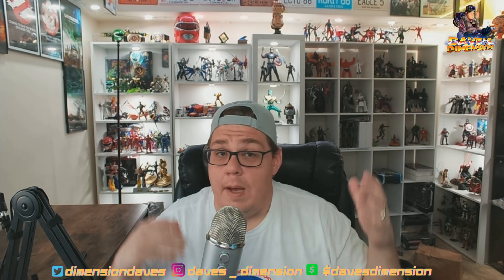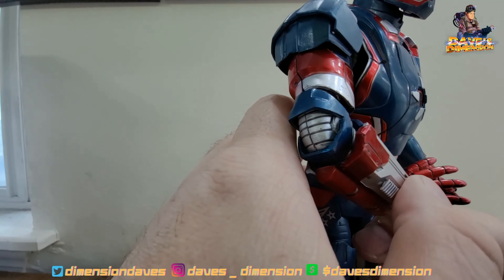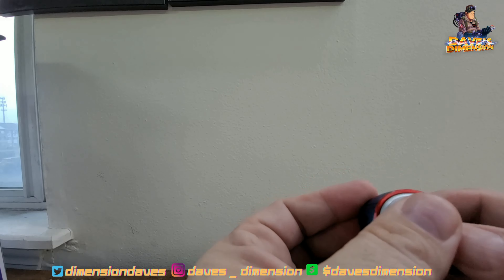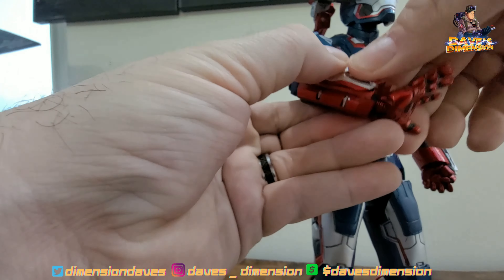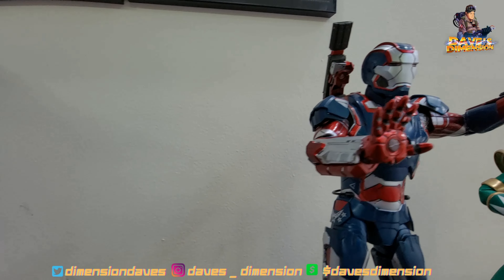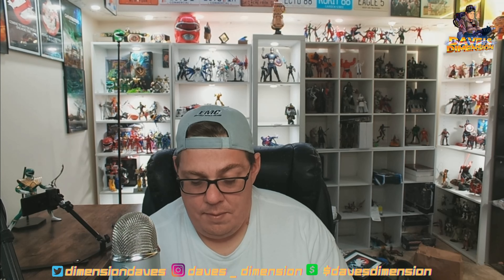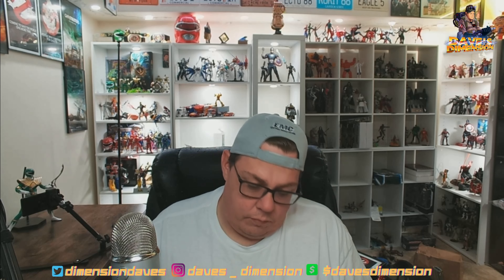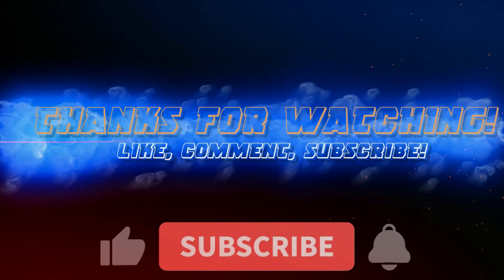IRON PATRIOT (3RD PARTY) HIT OR MISS??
Welcome "  TallieTorchersProductions   "

95% . 1.9K/2K

CA$H APP: $DAVESDIMENSION
All music featured in my videos and streams are courtesy of